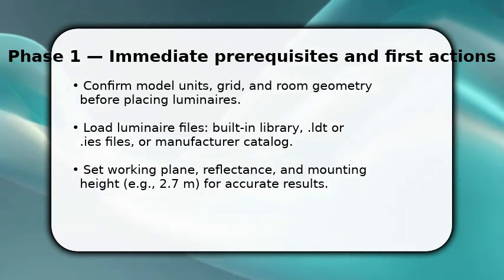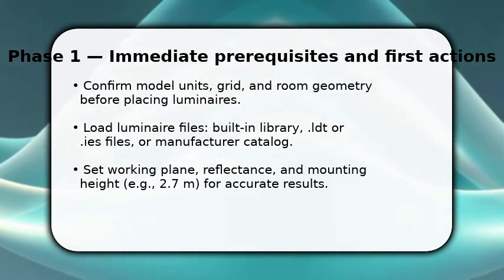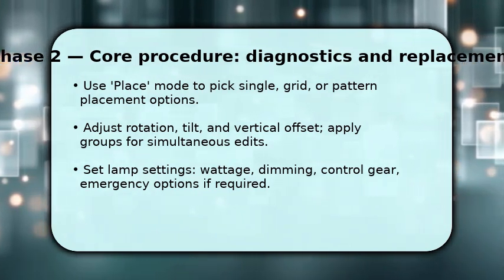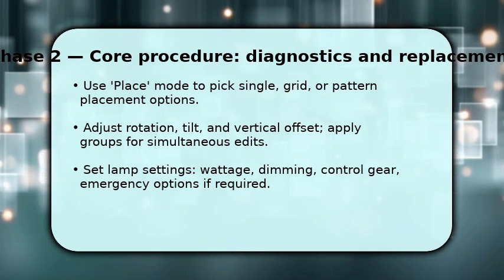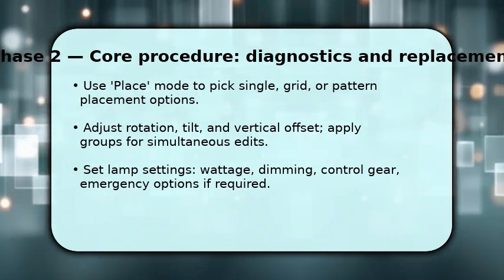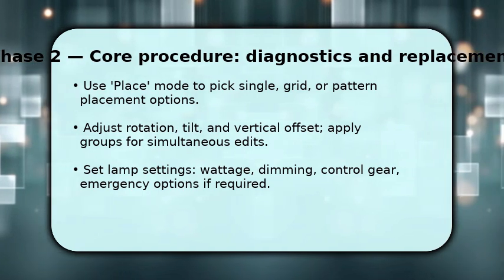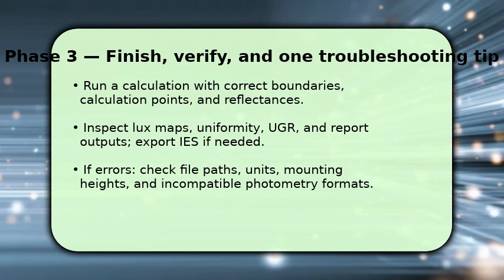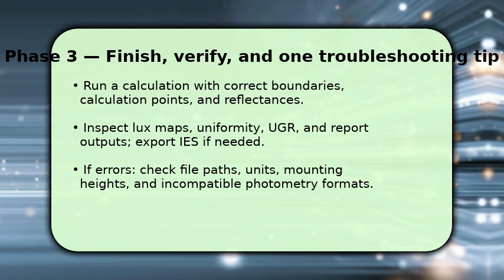How to Add Luminaire in Dialux - Full Guide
How to Add Luminaire in Dialux - Full Guide | 🔒 Surfshark VPN Deal — Stay private and secure. $1.99/mo + 3 Months Free ▸

Discover the essential steps for integrating luminaires in dialux lighting design with our comprehensive guide. Learn about selecting appropriate fixtures, understanding installation codes, and achthy illuminance calculations to ensure optimal brightness throughout your space.

dialux, luminaire integration, lighting design guide, fixture selection, installation code compliance, illuminance calculation